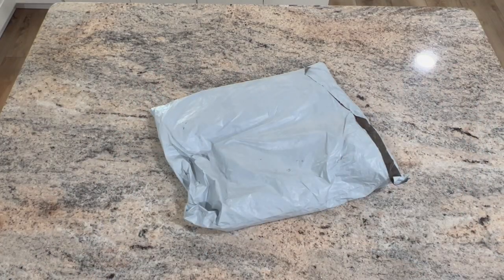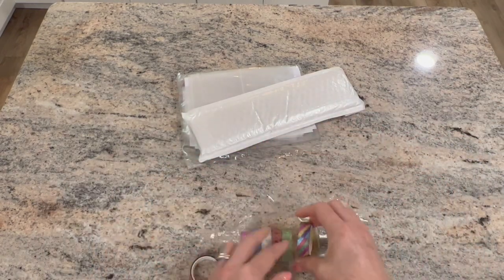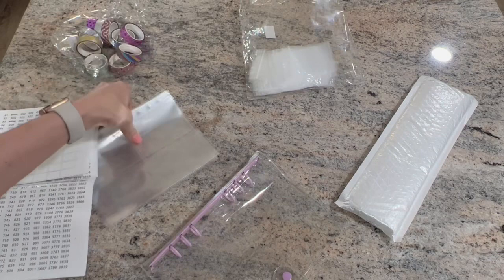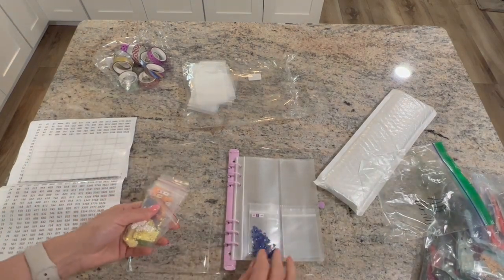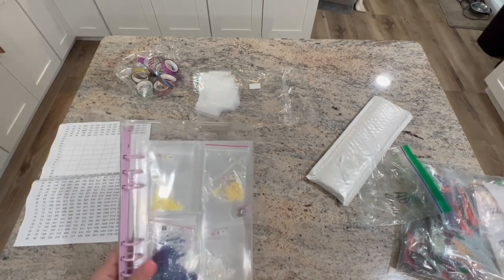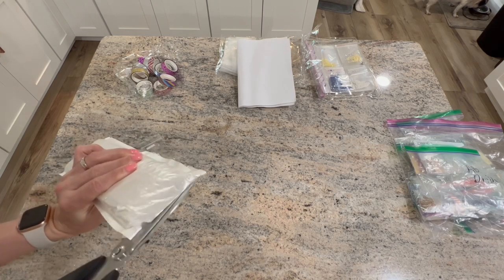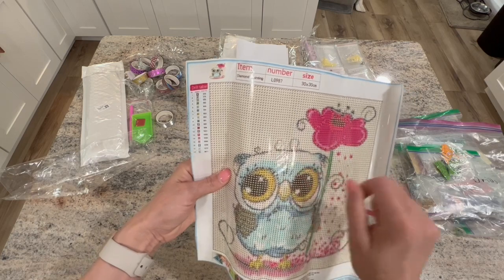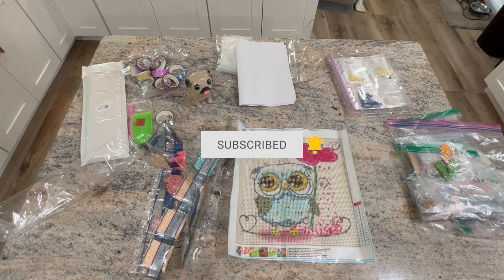New Craft Day!Take a look at some accessories & Diamond painting that won’t break the bank! So cute!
For the Pug tape measure

Paladone Pug Tape Measure -...